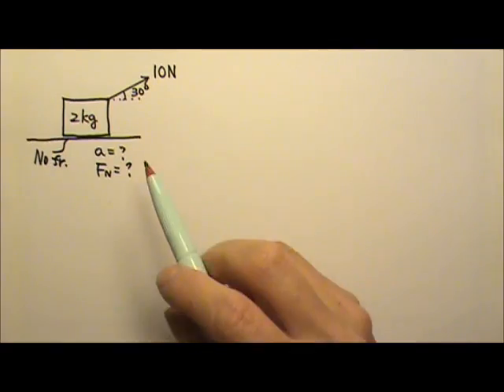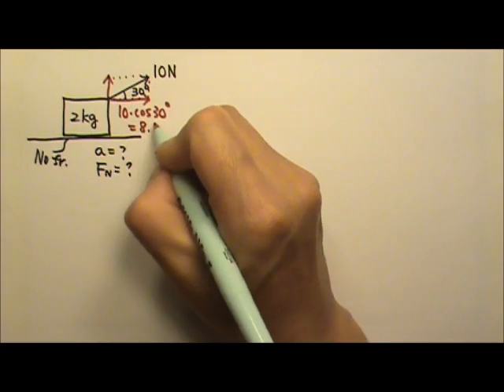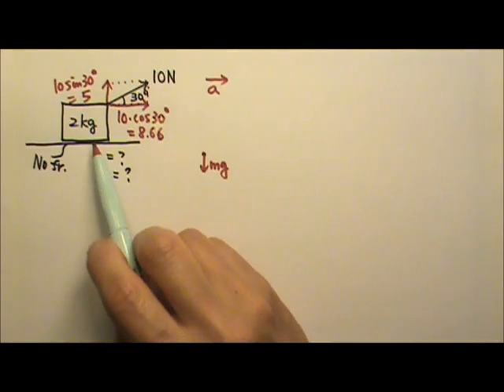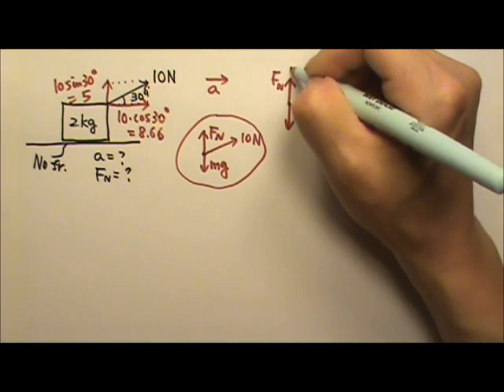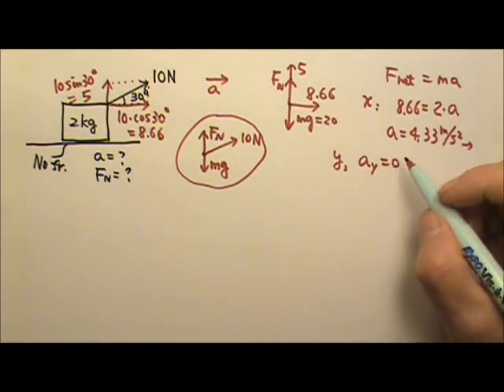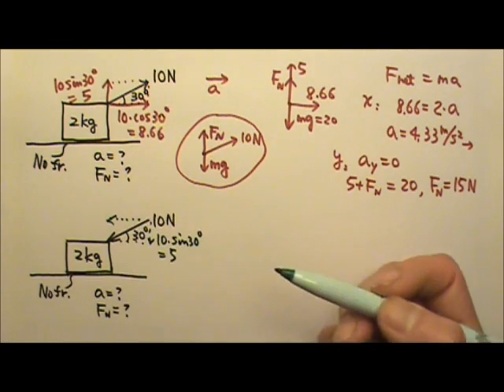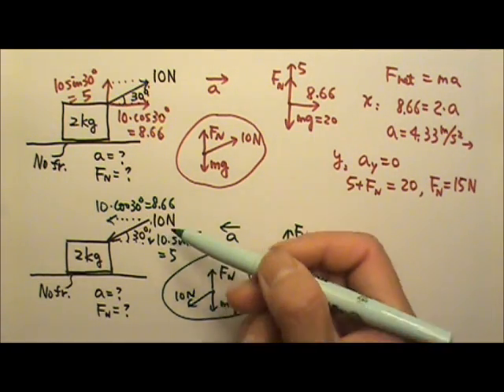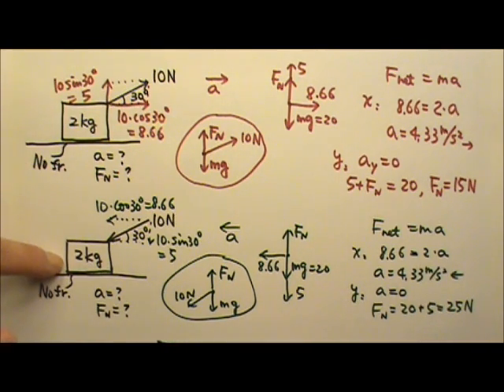AP Physics 1: Forces 11: Single-Object 2-D Pull or Push with Slanted Force